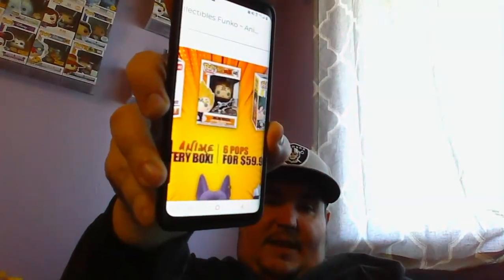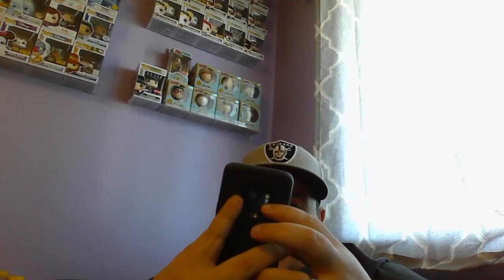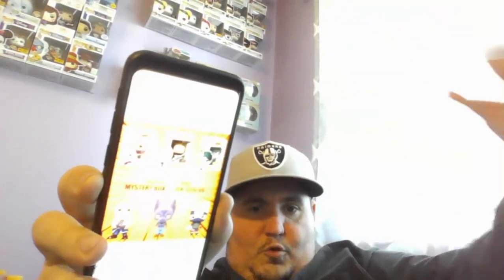Big Apple Collectibles $60 Anime Month Mystery Box*Guaranteed Value* #1